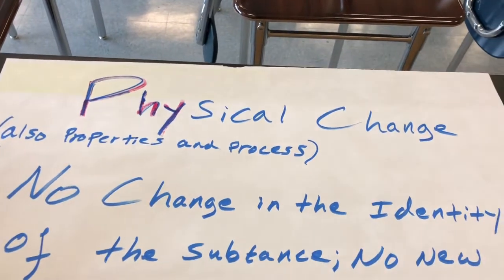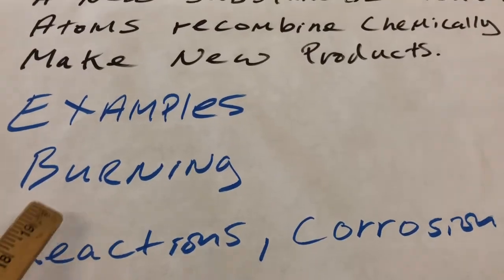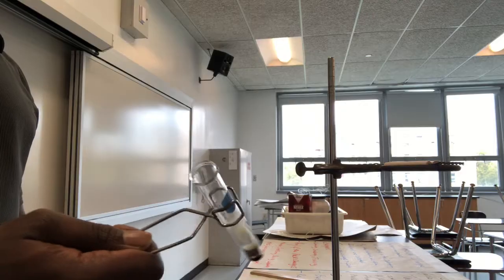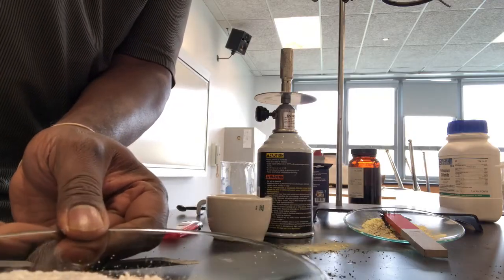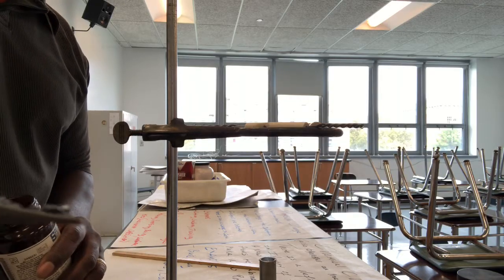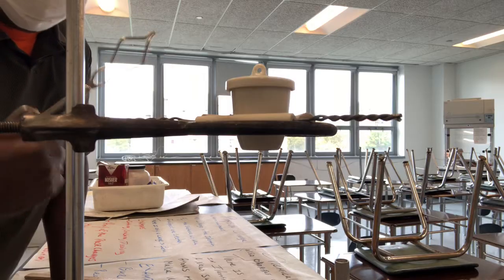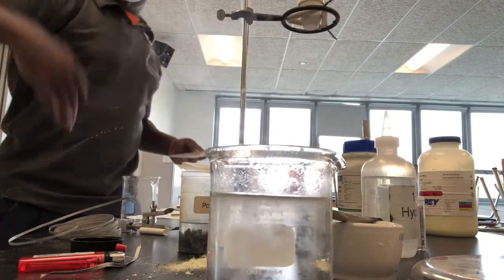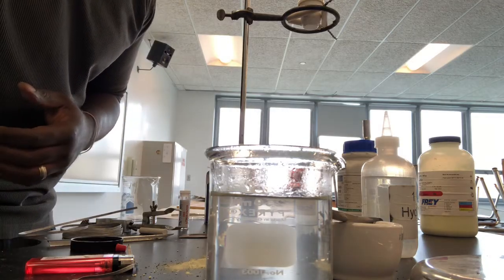Physical and Chemical changes in class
Know someone who needs regents  chemistry tutoring?
Checkout the link above.